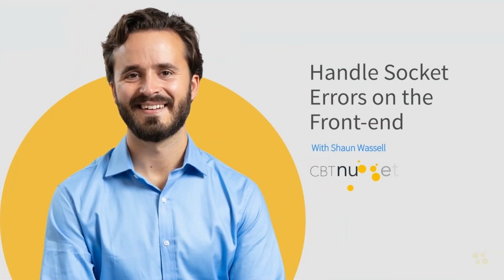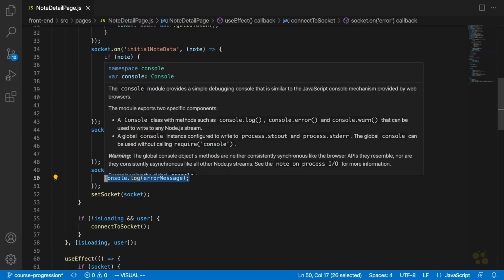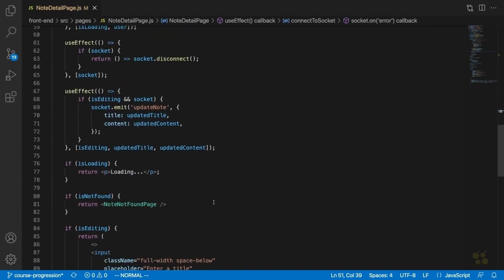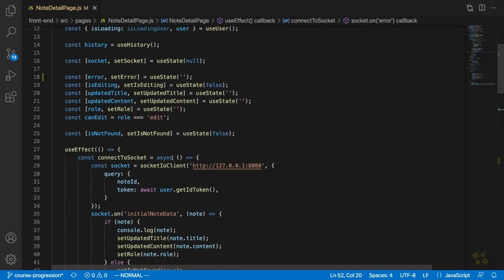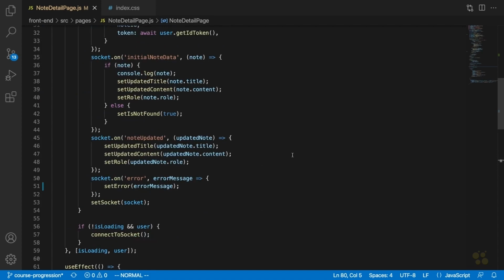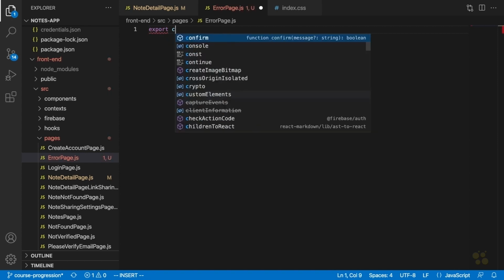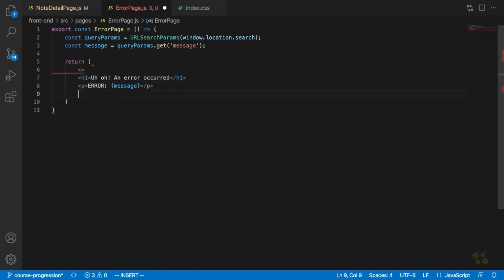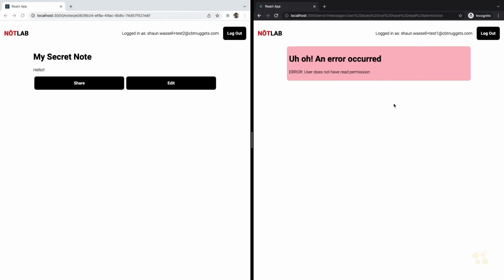151. Handle Socket Errors on the Front end || Full Stack React Development